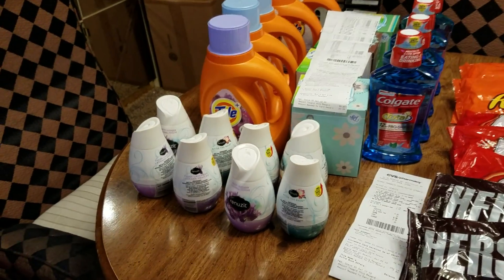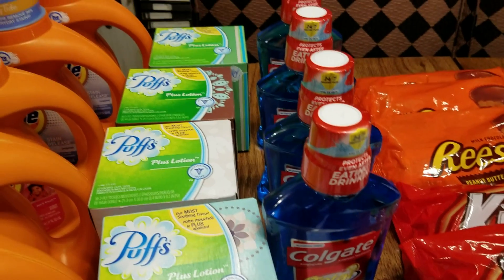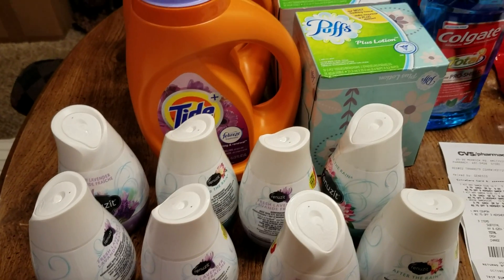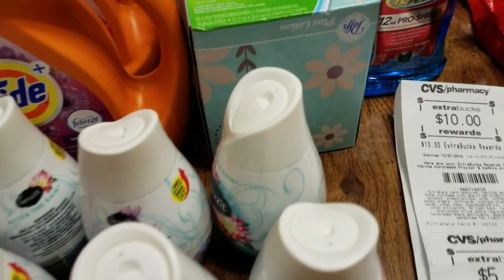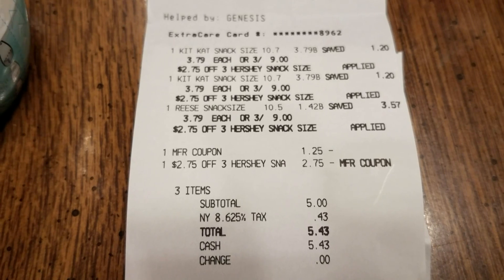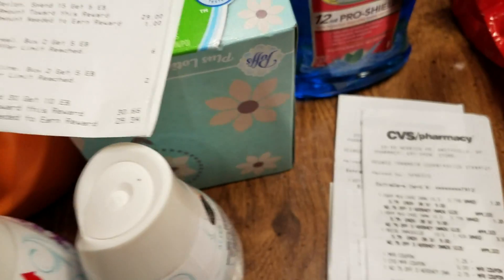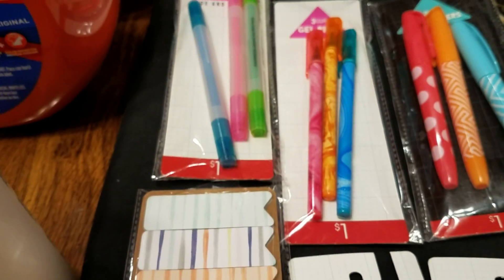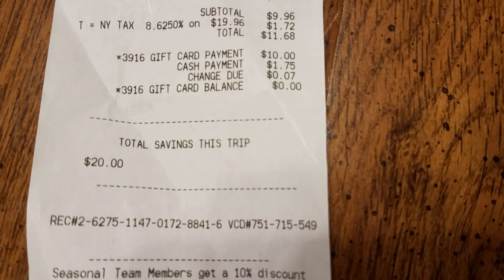Everyday is Extreme Couponing Shopping if You Know How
10/1/16 End of week of 9/25/16

                              TUTORIAL VIDEOS

Social Media Sites (where you can find me)

Mailing Address:
Sandra Morton
Massapequa Park, New York 11762